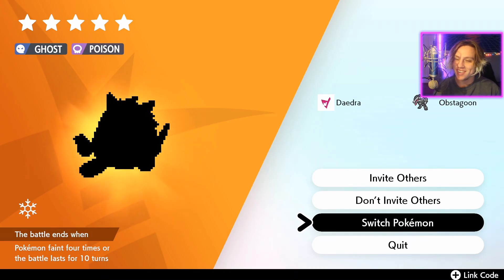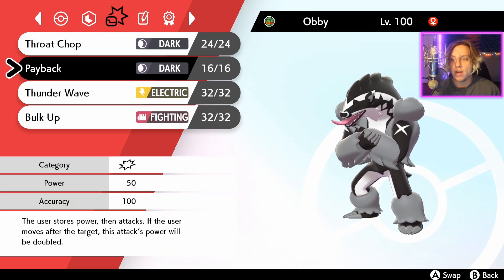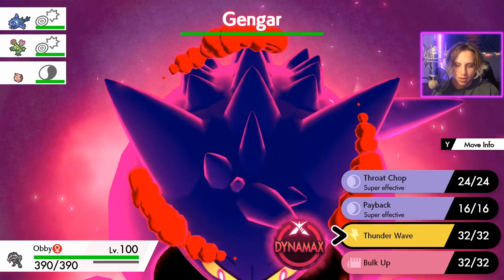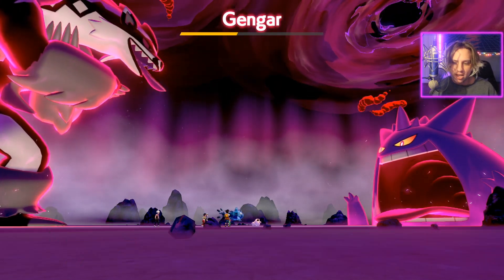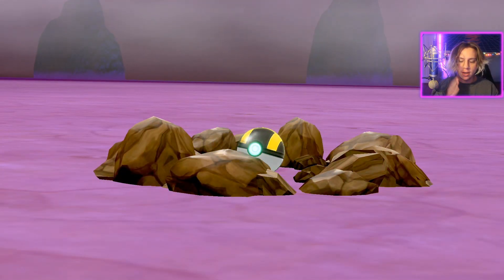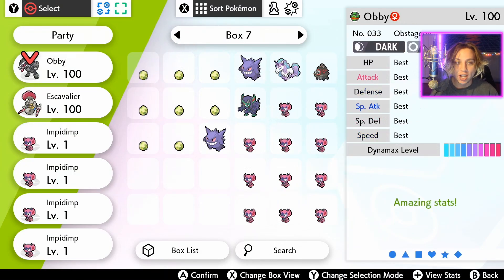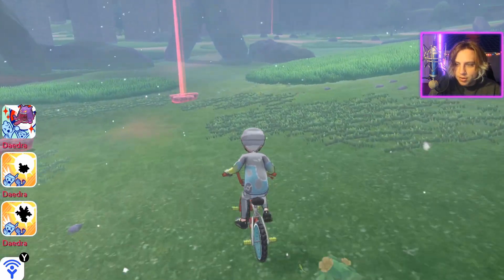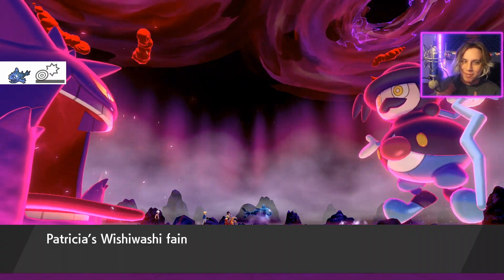👾 GIGANTAMAX GENGAR! - HOW TO SOLO 5 STAR MAX RAID BATTLE IN POKEMON SWORD AND SHIELD!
Gigantamax Gengar is the spookiest bouncy house Pokémon yet! In today’s video we take on this epic max raid battle, solo!

✨ Come discuss this video further and checkout all our resources @ :D 🖤

Gengar has dark and ghost special moves so we gear up with an epic Obstagoon so we can avoid the ghost moves and hit GMAX Gengar with our STAB dark moves (pro gamer 1000iq)!

Currently on a road trip to my fams house for thanksgiving LMAO so when I get back on my pc I’ll add the move set and links :) ty for watching!

Daily Pokemon Sword and Shield Twitch Streams!

✨ IN DEPTH Solo Dynamax MAX Raid Battle GUIDE! BEST Pokemon Sword and Shield EXP, TM, & ITEM GRIND!